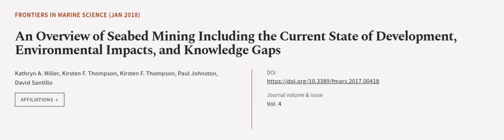An Overview of Seabed Mining Including the Current State of Development, Environmenta... | RTCL.TV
### Keywords ###

### Article Attribution ###
Title: An Overview of Seabed Mining Including the Current State of Development, Environmental Impacts, and Knowledge Gaps
Authors: Kathryn A. Miller, Kirsten F. Thompson, Kirsten F. Thompson, Paul Johnston ,and David Santillo

### Video Timestamps ###
0:00:00 - Summary
0:01:10 - Title
0:01:17 - Outro
0:01:21 - End